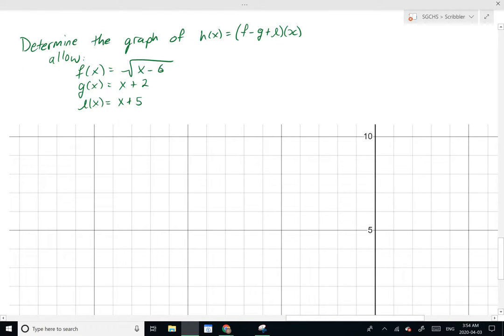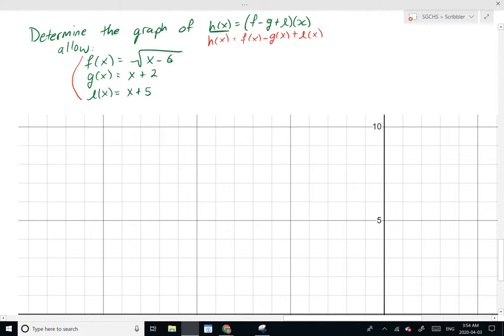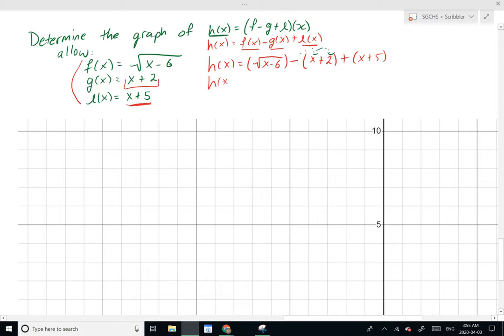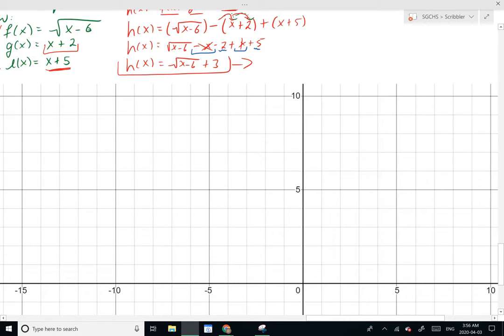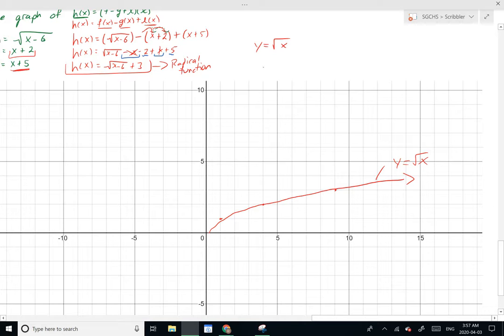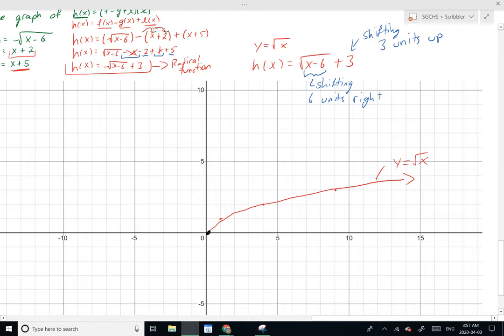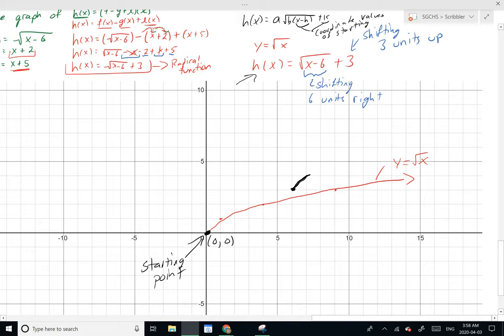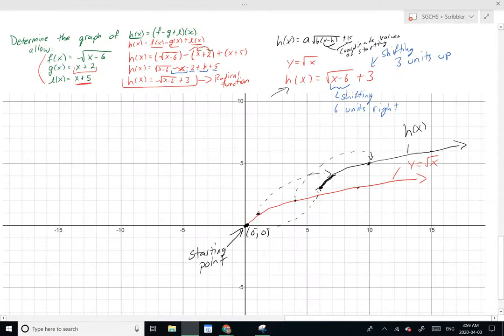Determining a graph from a sum and difference operation (Radical transformation review as well)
Sorry for the high pitch squealing that's occurring in the background. It seems to subside as the video goes on. I am not boiling water in the background, something seems to be wrong with my mic at the moment!